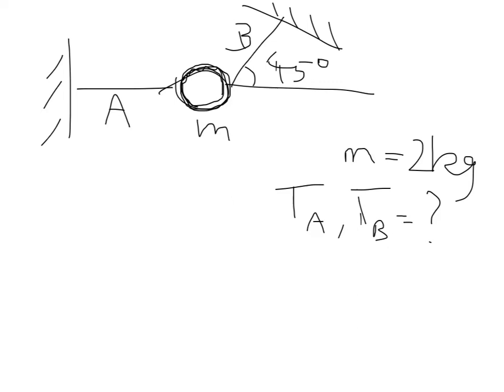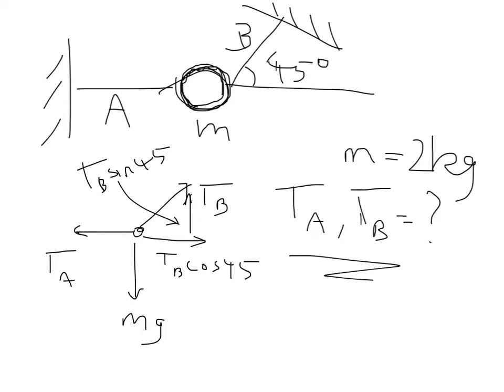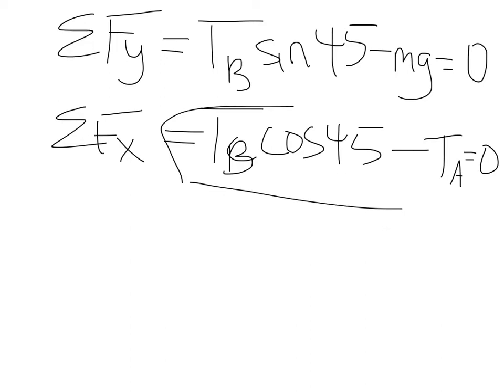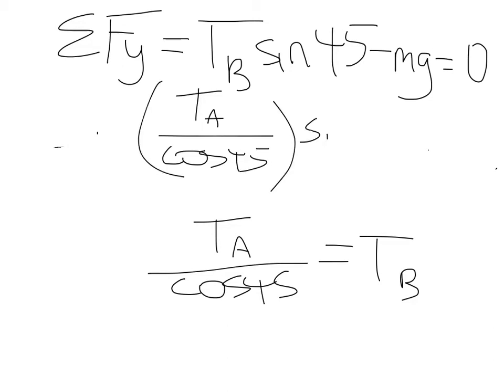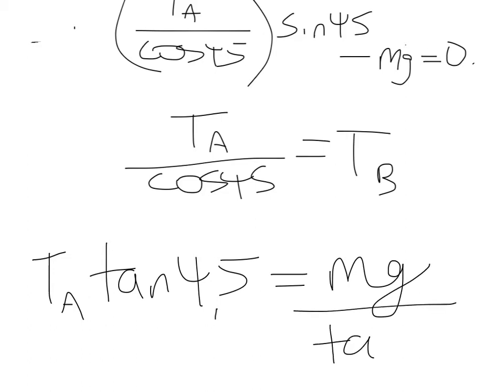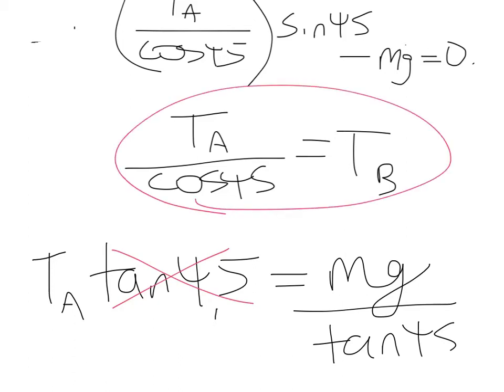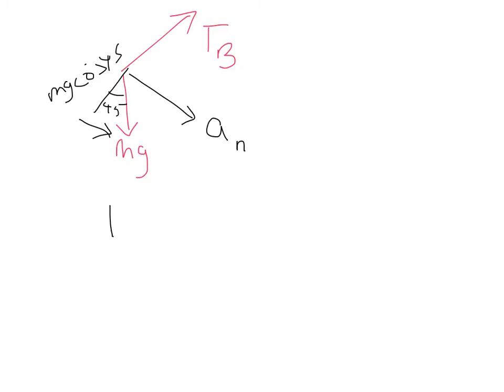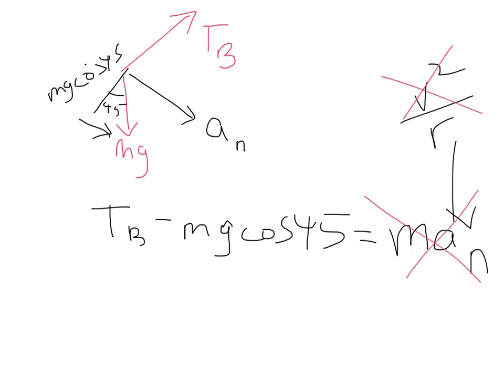14.81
made with an iPad, sorry for bad writing. also had some trouble finding the eraser button... next will be better